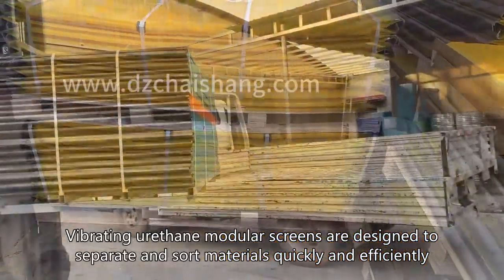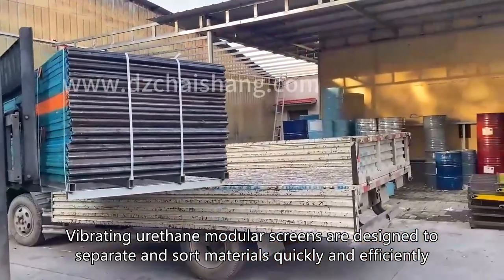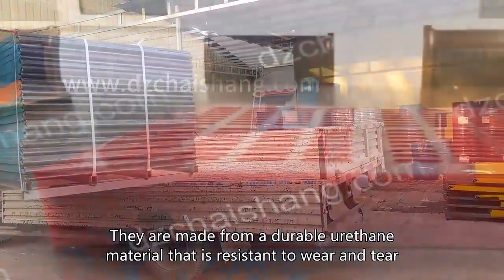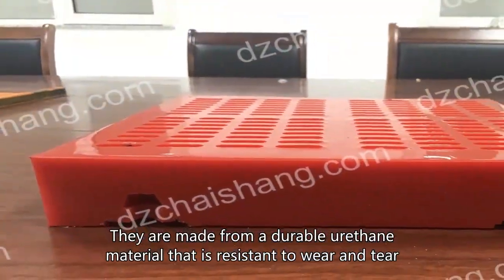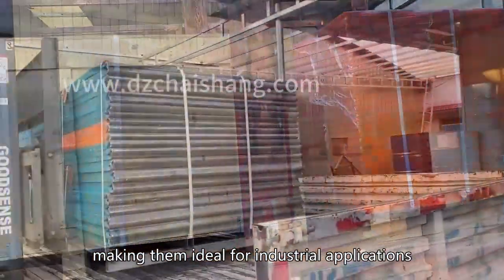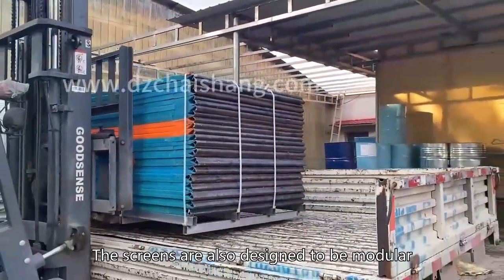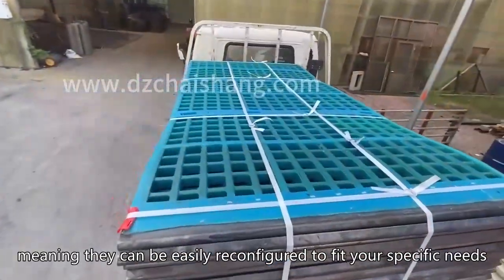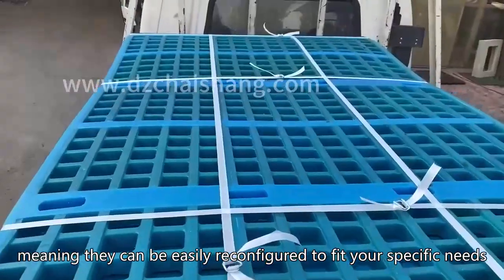Chinese vibrating polyurethane wire Media,trade vibrator horizonal PU panel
Bahan: PU (poliuretan)/karet
Kekerasan: 90~(PU)/40-65(karet) Shore A
Ukuran: dapat disesuaikan
Kustomisasi: Tersedia
Kehidupan pelayanan standar: 6 ~ 12 bulan
Pengiriman: 15-45 hari tergantung kuantitas